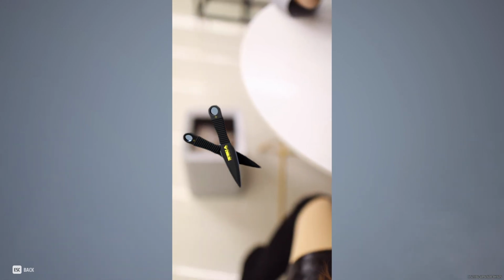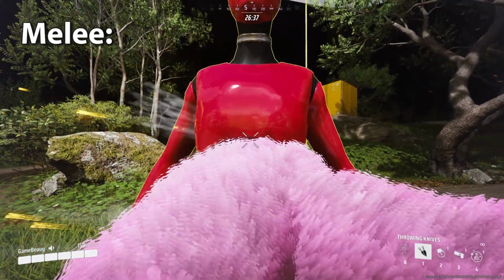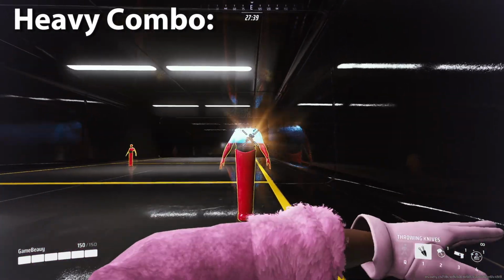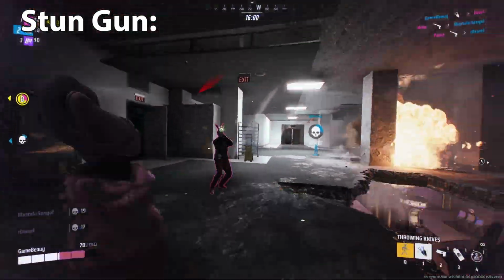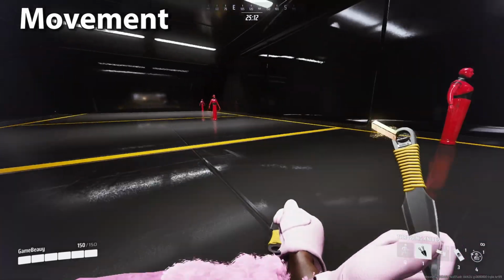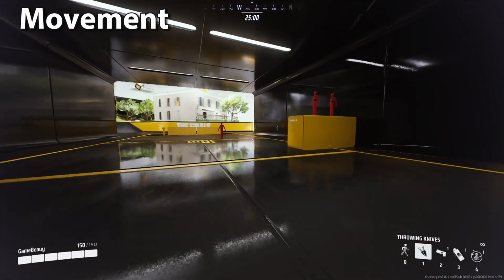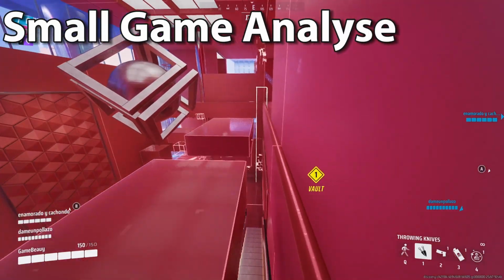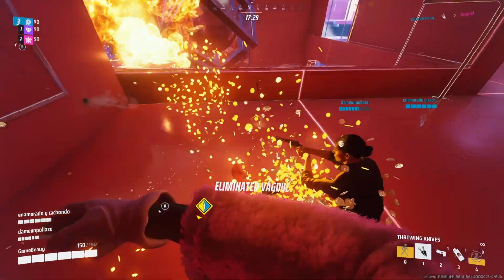Master Throwing Knives in The Finals | A Complete Guide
Welcome to "Master Throwing Knives in The Finals | A Complete Guide" where I give you the ULTIMATE guide about the trowing knives. In this video ill tell you all about how to master the thoring knives, in my opinion one of the best weapons of the light contestants. This is also a video about the throwing knive light build.

So this is the UMaster guide of the season 2 throwing knives